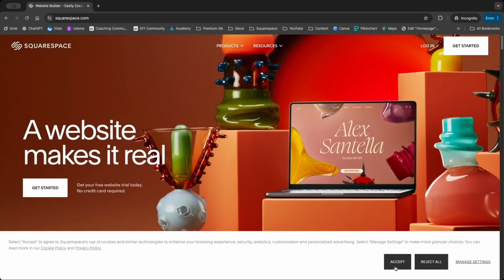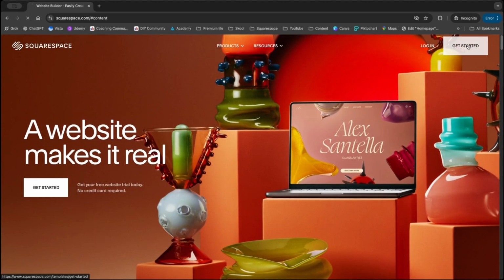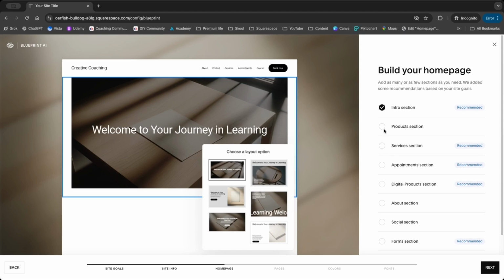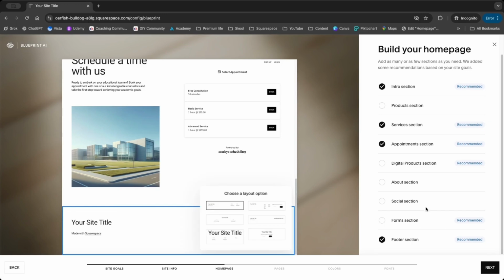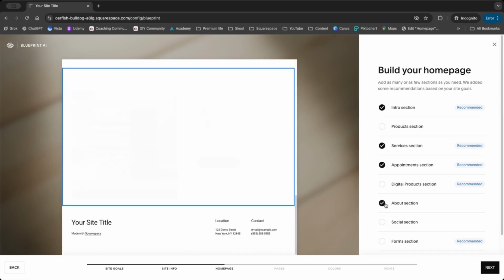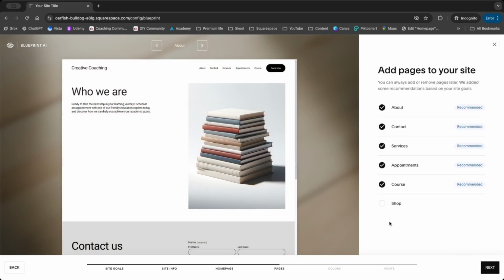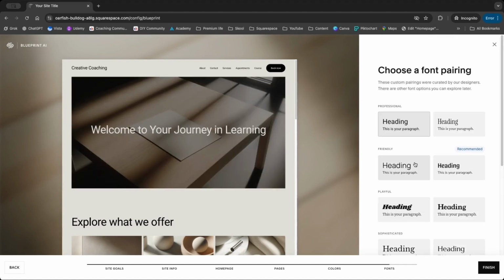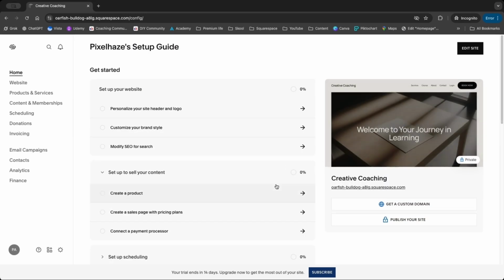How to Set Up Squarespace Trial?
Using an incognito window to avoid account conflicts, we navigate the initial setup steps, including answering the setup questionnaire tailored for a coaching site. We define sections for the website like services, appointments, about, and contact pages. We also discuss the customization aspects of the template and highlight the use of a relatively new AI introductory feature to get started quickly. The video also touches on the appearance and design choices and concludes with exploring additional resources like square forge.net for more advanced customization.

00:00 Introduction and Setting Up a Free Trial
00:58 Filling Out the Questionnaire
01:50 Creating a New Account
02:31 Customizing Your Site
04:40 Finalizing the Setup
05:20 Preview and Next Steps